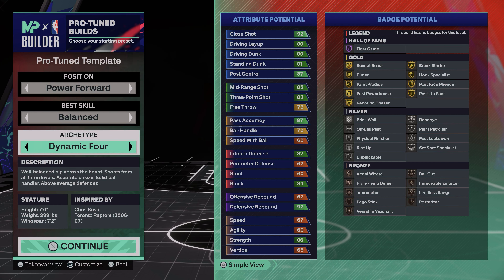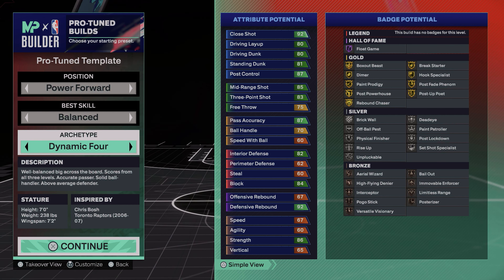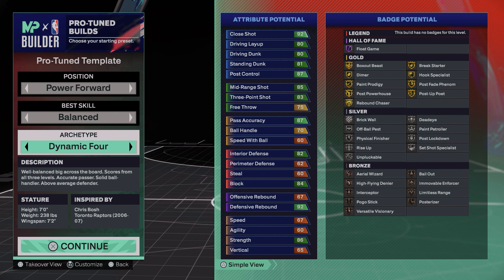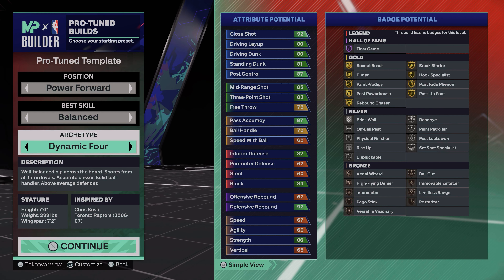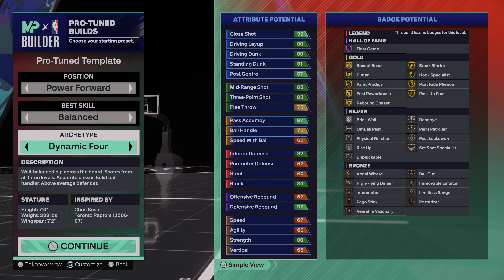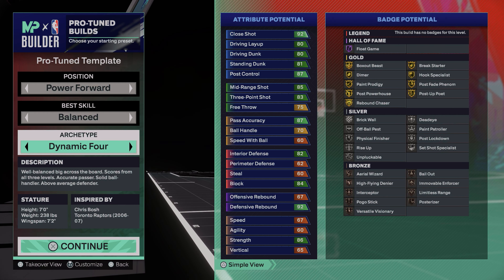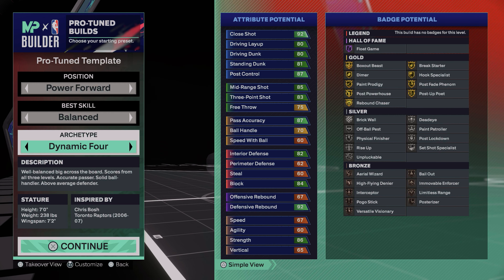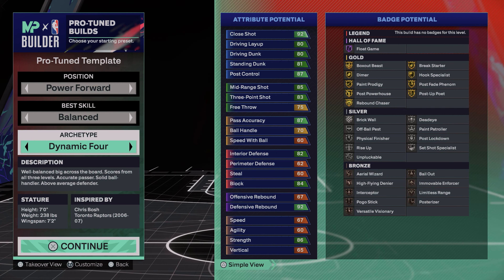BEST BUILD NBA 2K25: NEW DYNAMIC FOUR POWER FORWARD BUILD 2K25! The BEST BIG MAN BUILD 2K25!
hello friends, lovers, and family. welcome back to a new video from a soon to be big youtuber. today we explore a power forward Chris Bosh build. this build can score at a high rate, playmake, and defend along with rebound. i hope you all enjoy.